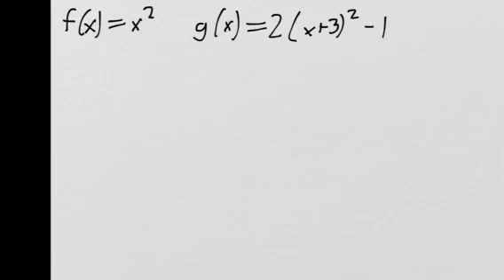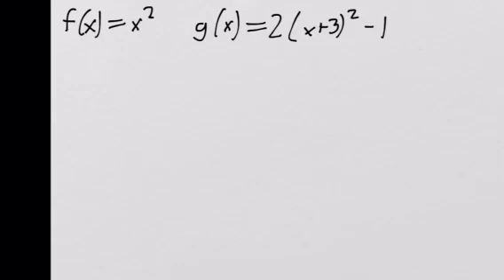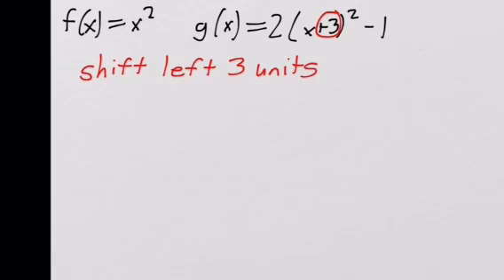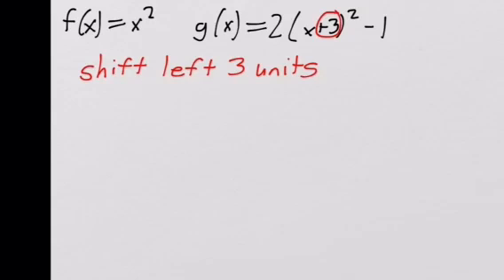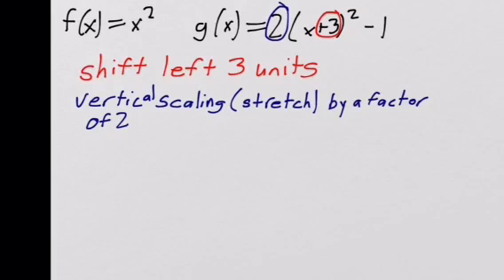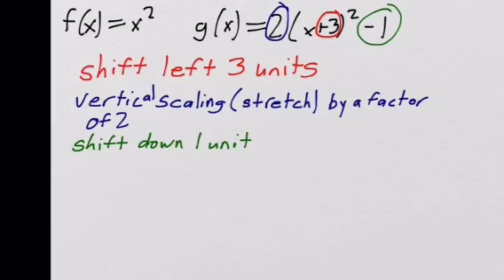Lecture 2C: Example of Working with Multiple Transformations